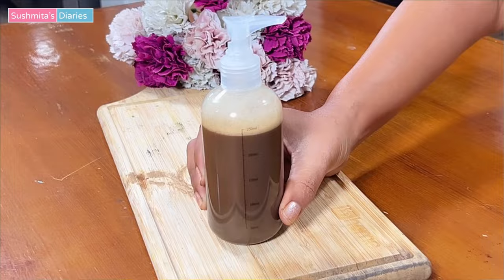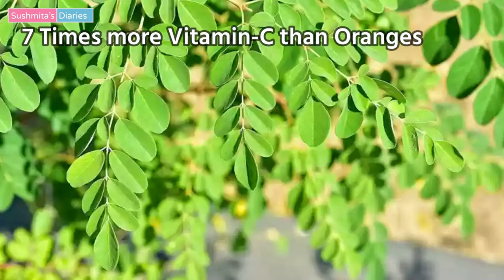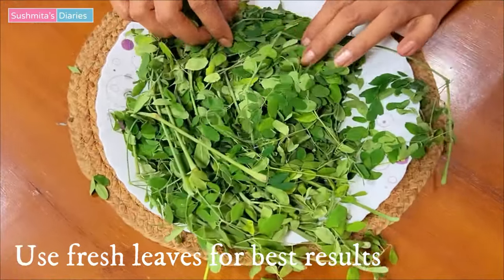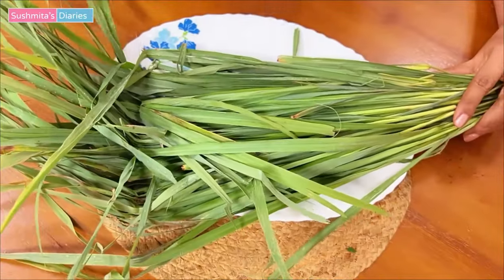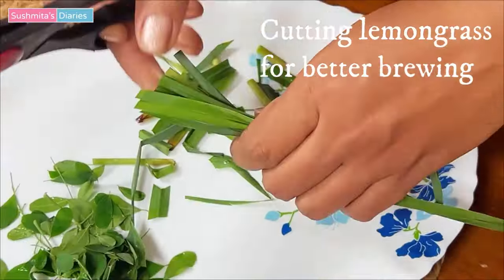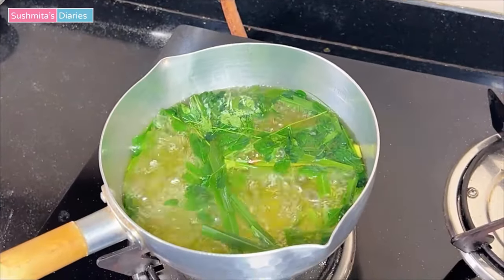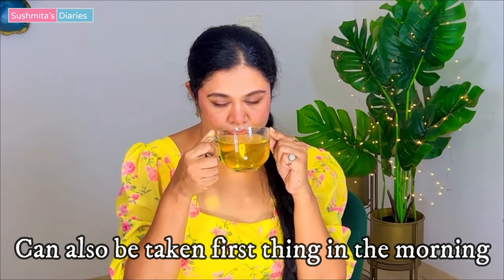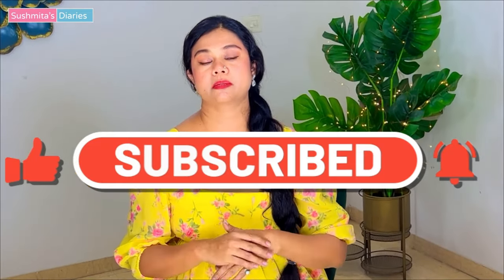Transform Your Body with DIY Moringa Tea for Weight Loss & Glowing Skin! | Sushmita's Diaries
In my previous video, I discussed the incredible benefits of Moringa powder, highlighting its status as a superfood. Additionally, I shared a simple DIY Moringa shampoo recipe. Now, I'm excited to bring you another informative video on preparing Moringa tea at home. This recipe is highly effective for promoting weight loss and achieving glowing skin.
Moringa Leaves Powder